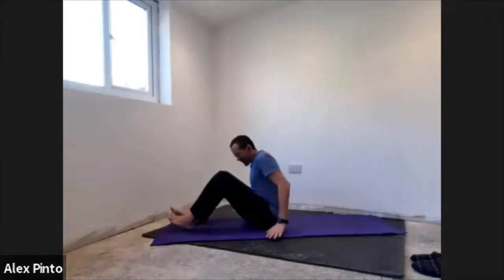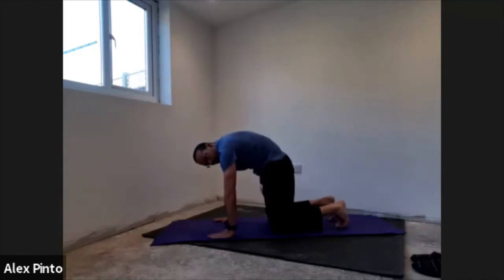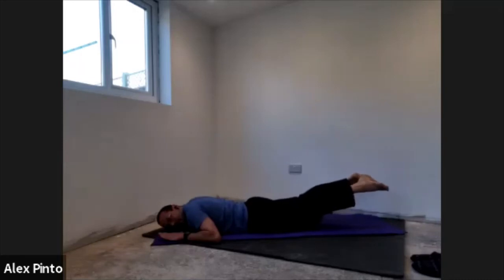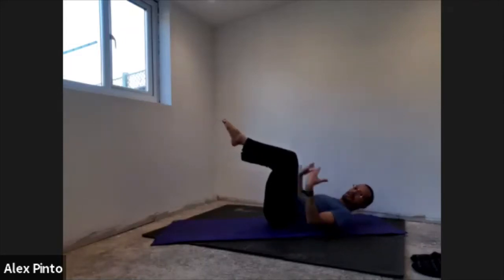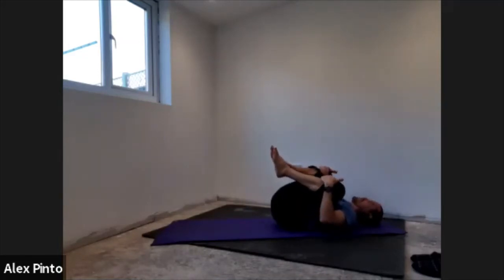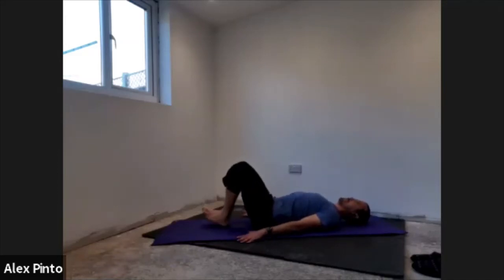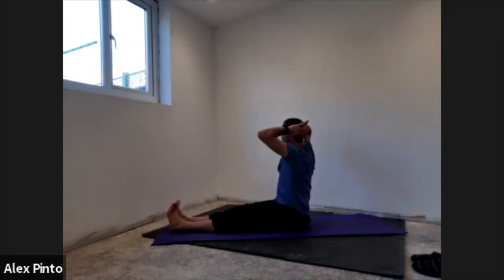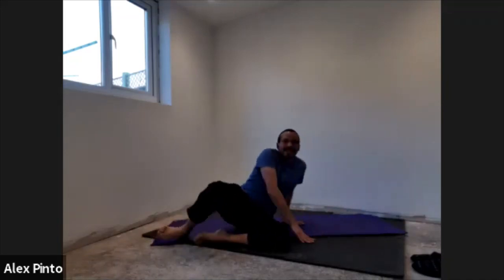30 minutes mat Pilates III